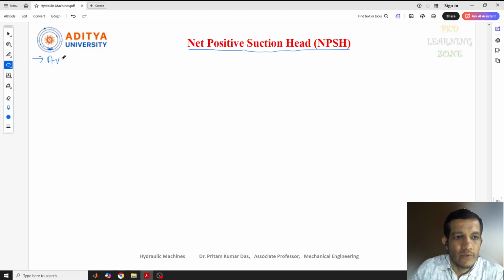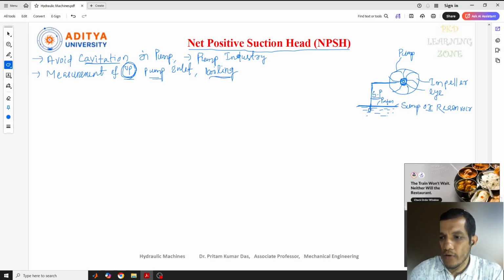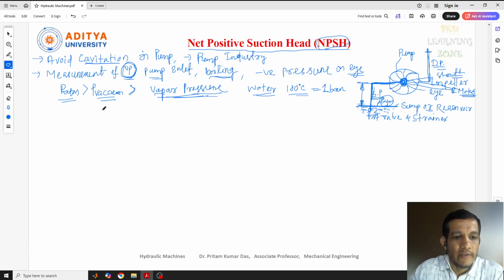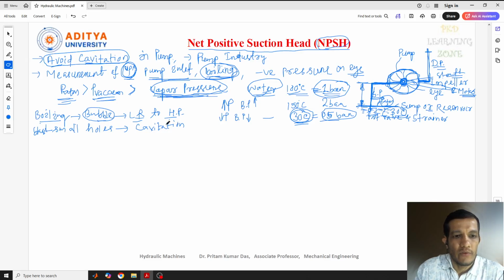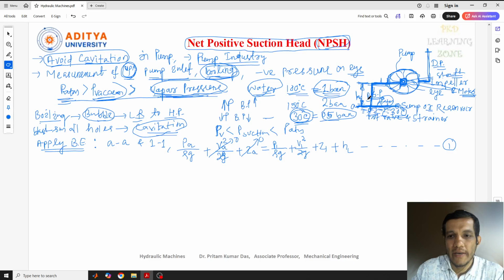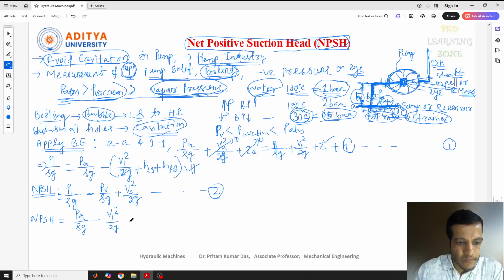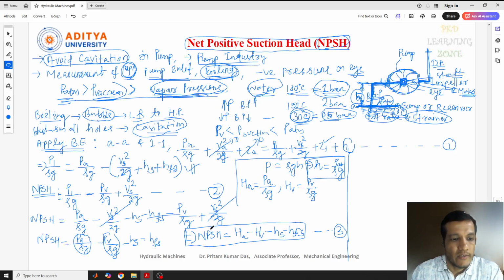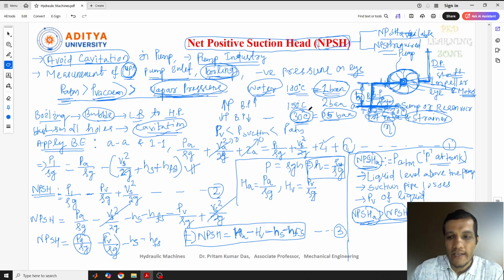Lecture 83 Net Positive Suction Head (NPSH) of Centrifugal Pump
In this lecture, the following points are discussed:
Net Positive Suction Head (NPSH) of Centrifugal Pump